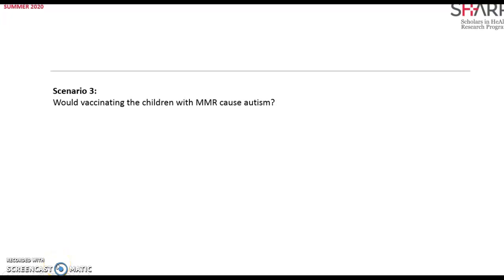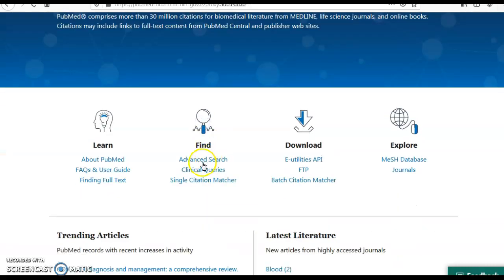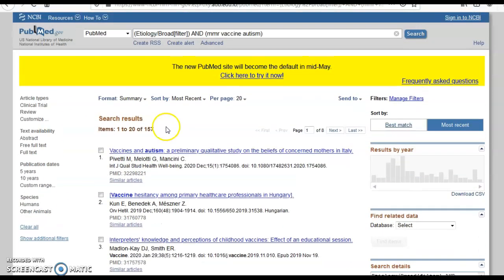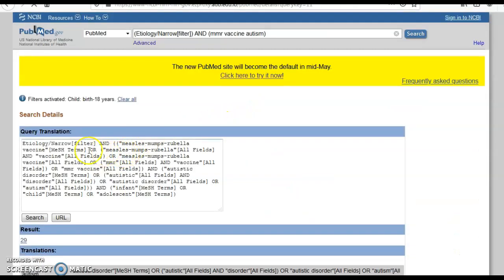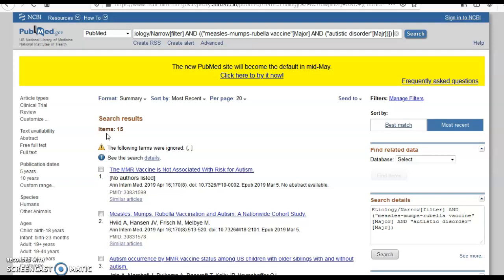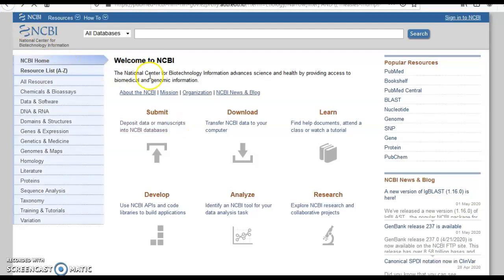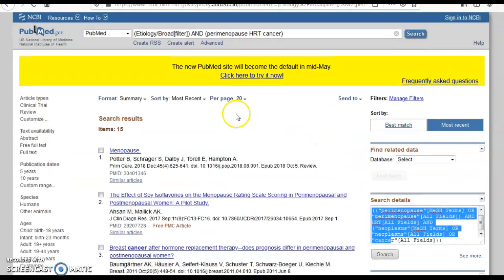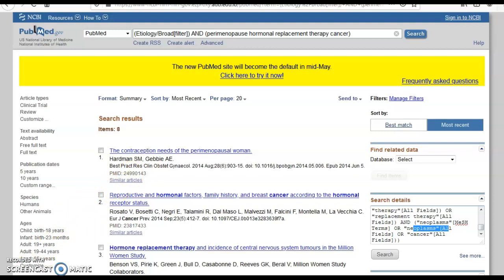EBM- 5- Literature Searching for an EBM Etiology/Causation Question-PubMed